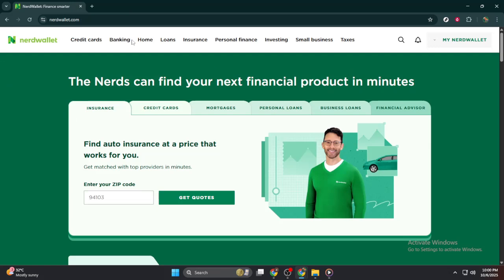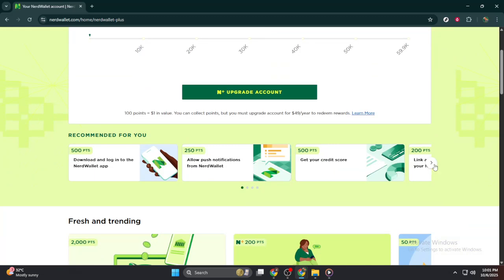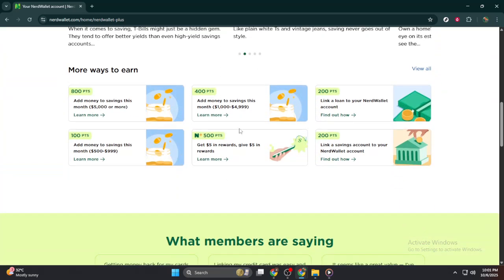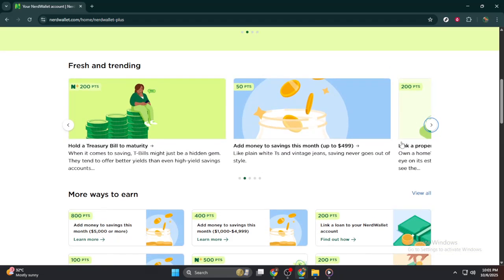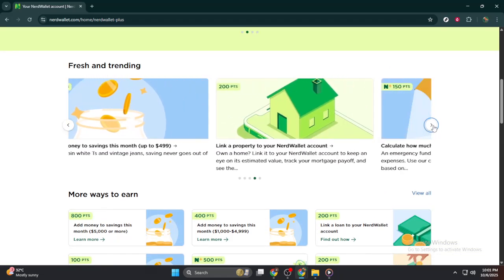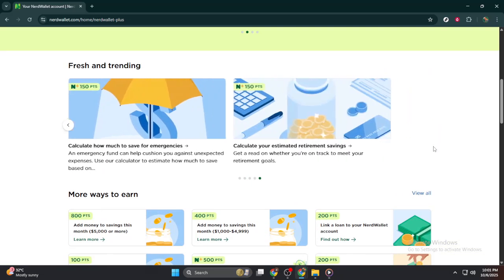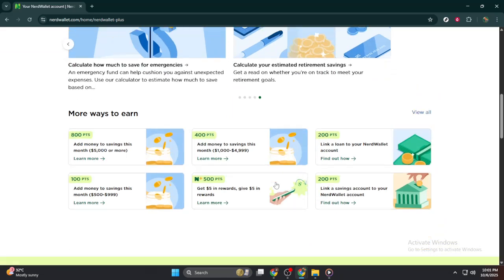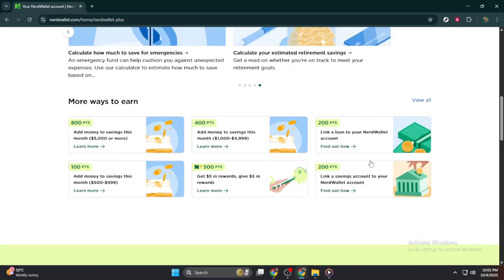How to Use NerdWalle Credit Card Rewards Online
💳 How to Use NerdWallet Credit Card Rewards Online | Step-by-Step Tutorial (2025)

Want to make the most of your credit card rewards? In this video, you’ll learn how to use NerdWallet credit card rewards online to maximize cashback, points, and travel perks. Follow this step-by-step guide to redeem your rewards and get more value from your spending.

✅ In this video, you’ll learn:

How to view your credit card rewards on NerdWallet

How to redeem cashback, points, or miles

Tips to choose the best rewards for your goals

How to compare reward options using NerdWallet tools

💡 Perfect for anyone looking to save money or travel smarter using their NerdWallet-linked credit cards.